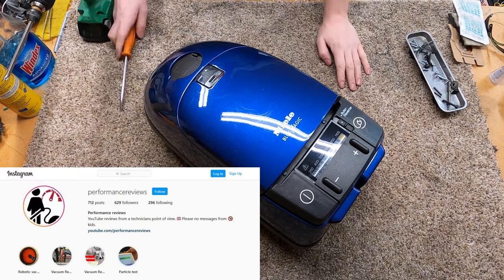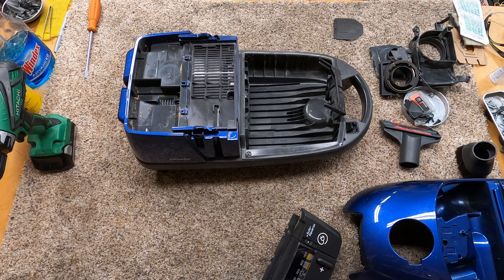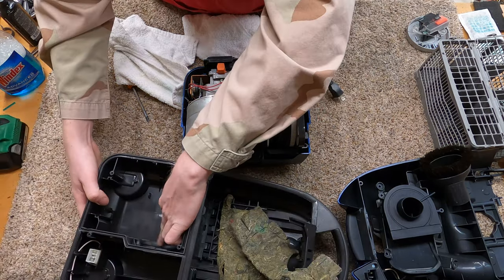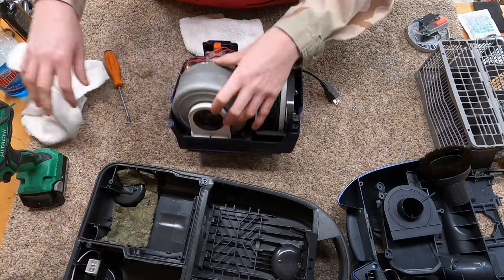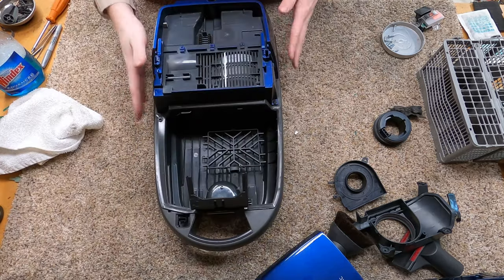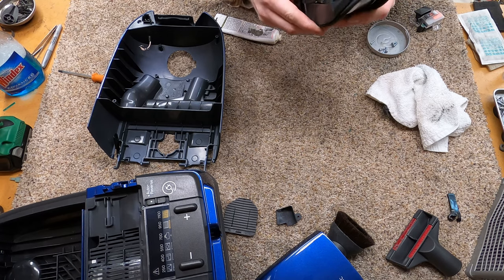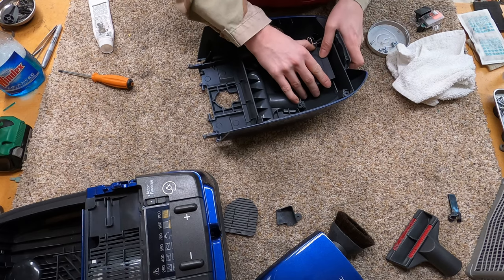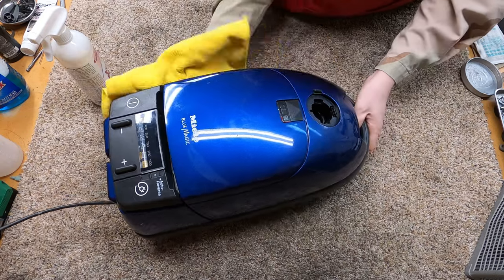Miele s300 Vacuum Cleaner Repair How to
Miele s300 S312 s314 s344 Canister Vacuum Cleaner Repair How to